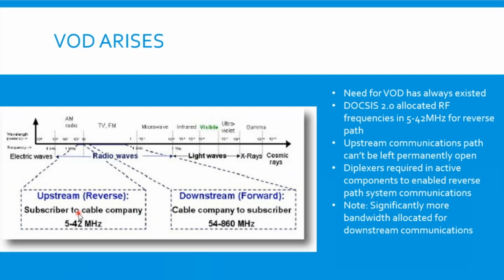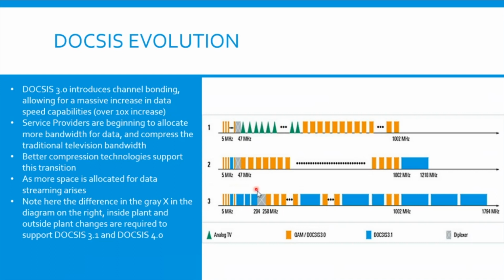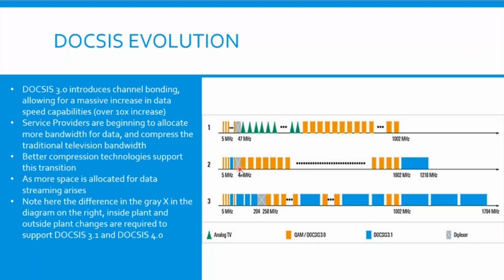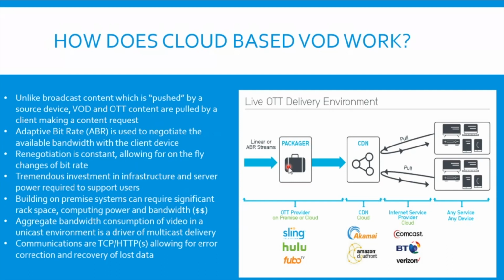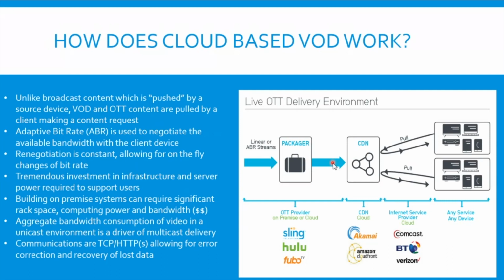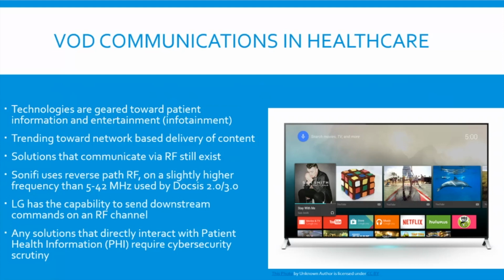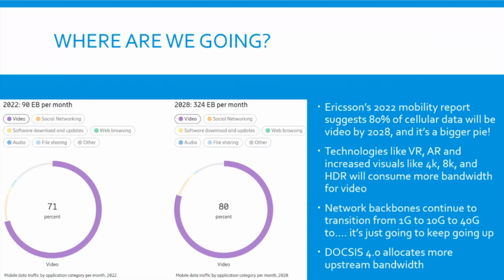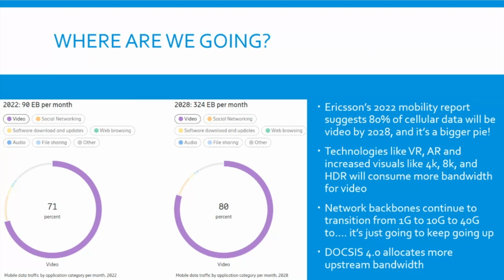WW23 September - VOD and DOCSIS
A look at video-on-demand content and its relationship with the globally recognized telecommunications standard, DOCSIS.